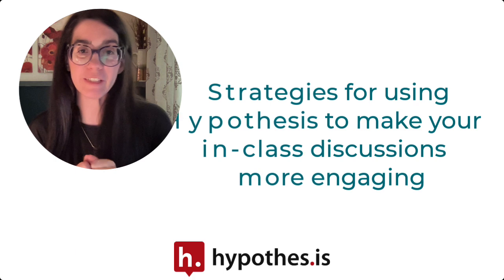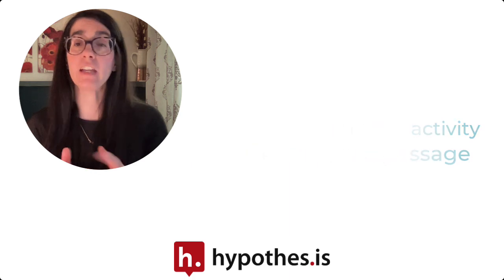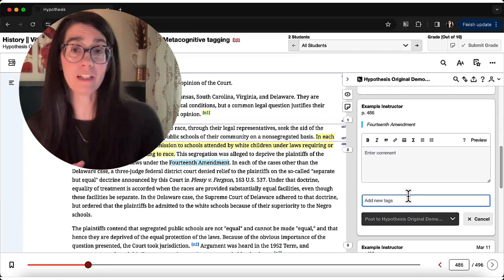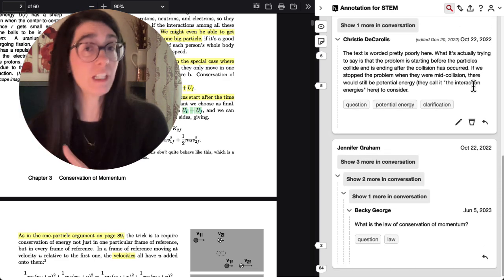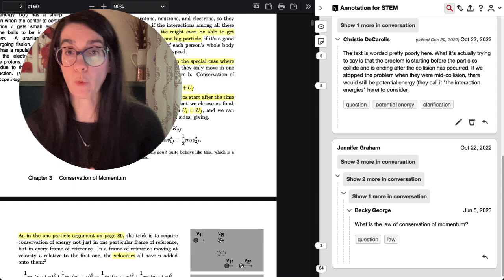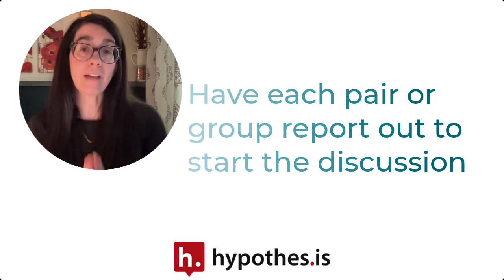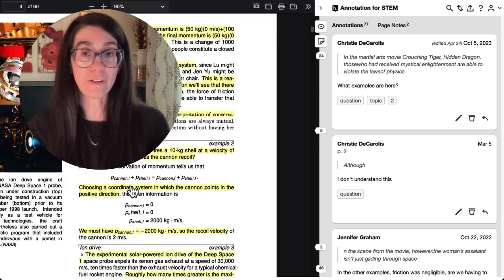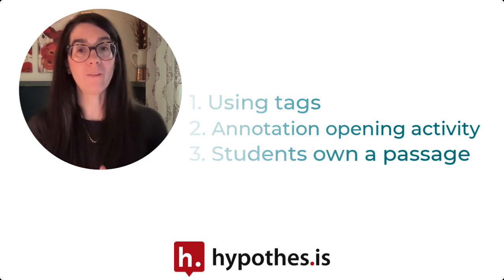Strategies for Using Hypothesis to Make Your In-class Discussions More Engaging